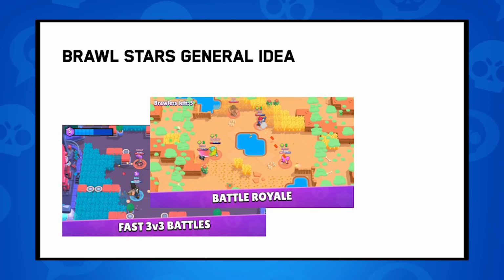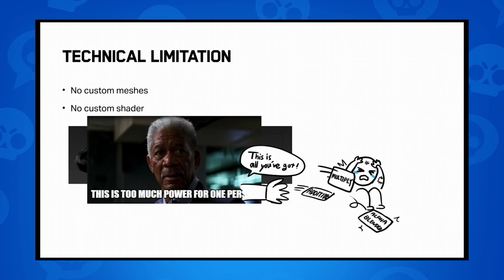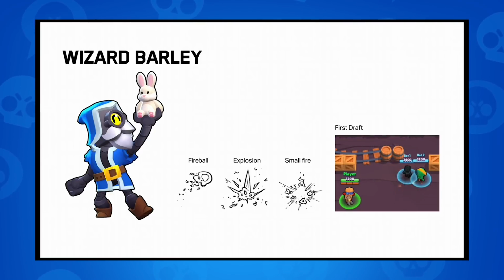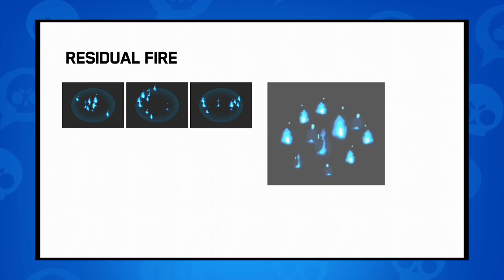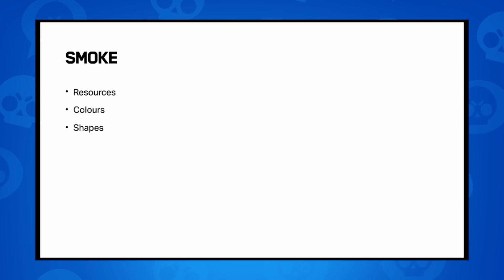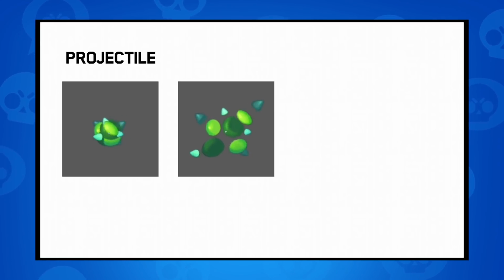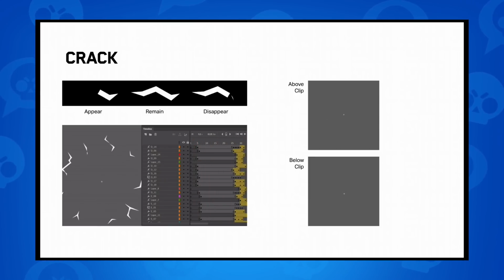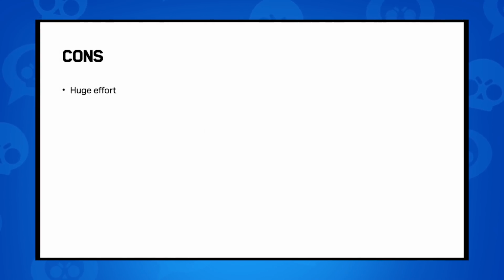Making Stylized VFX with Flash Brawl Stars – Lightbox Expo 2020 – Woohyun Kim ZOTGTToCBI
‎mod Sunday, ‎September ‎13, ‎2020, ‏‎3:40:16 AM
c ‎Sunday, ‎October ‎4, ‎2020, ‏‎4:06:19 PM